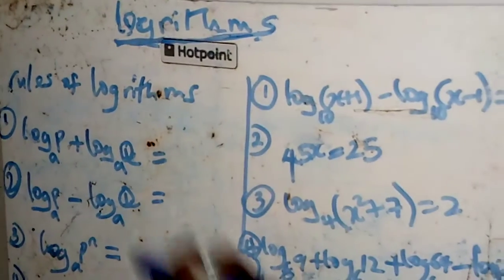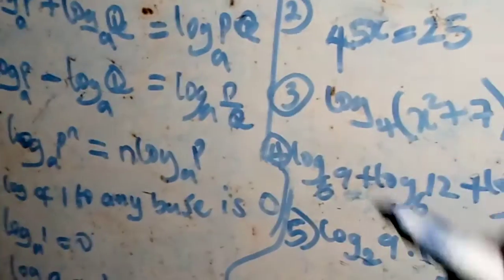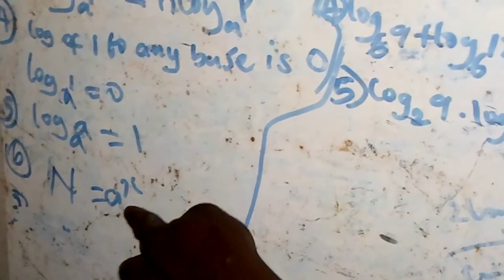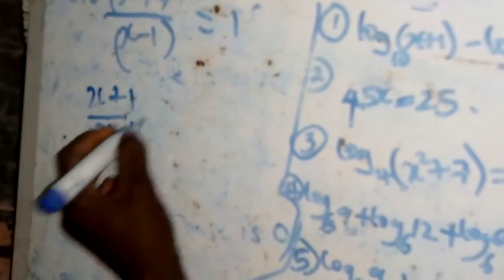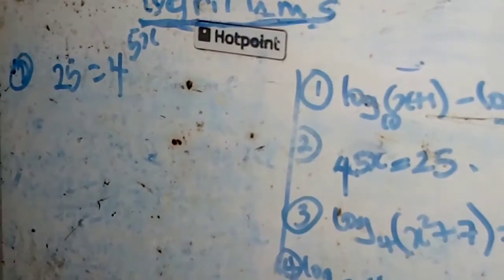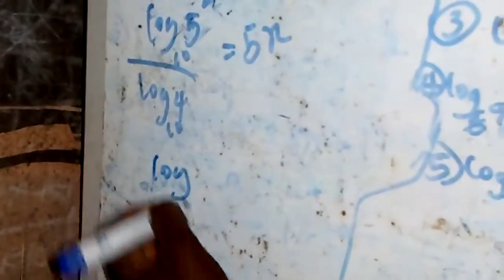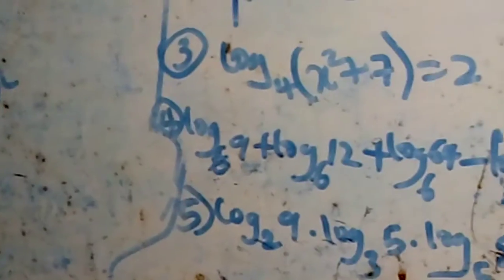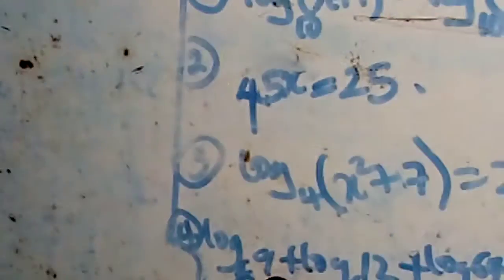2021 jamb mathematics (Logarithms 1 )easy way out get 100% in logarithms, rules, solutions.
I friends, I hope you understood this lesson and if you have any questions on this you can comment me.feel Free to ask any questions.remeber to share this with your friends who are also or will be obtaining exams.to get more on my videos, just click on the subscription button inorder to get notifications on the next video.or click on the